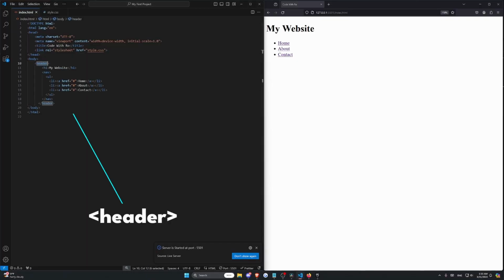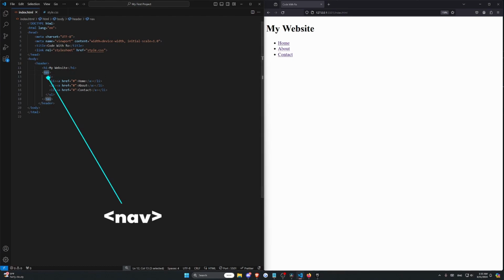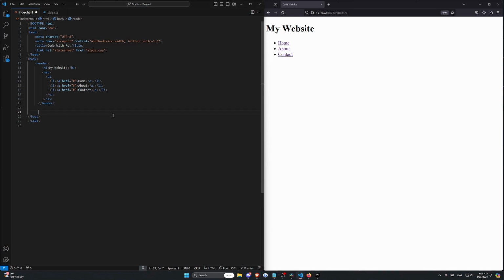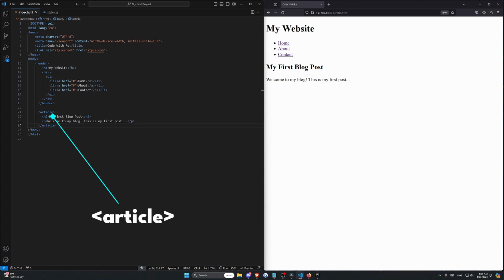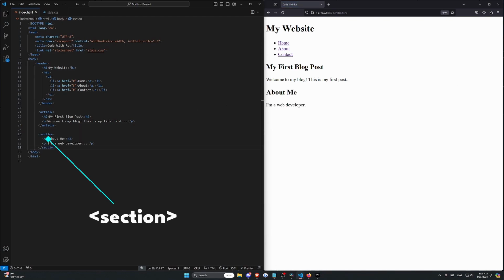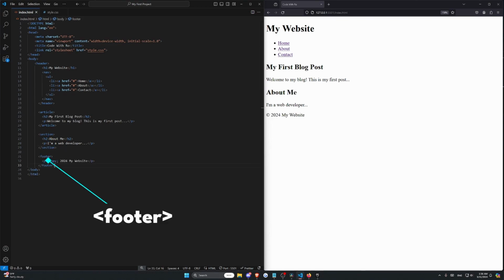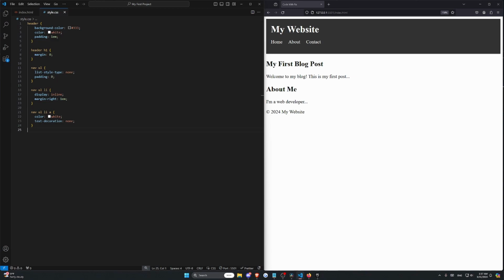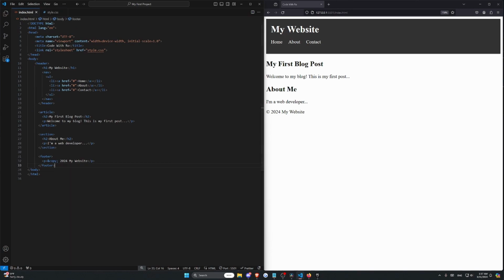HTML5 Semantic Elements